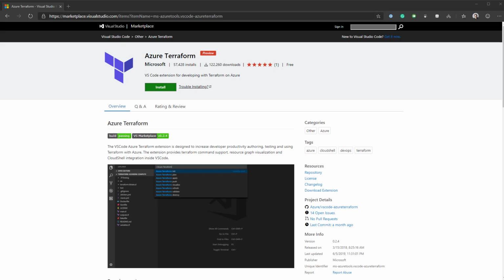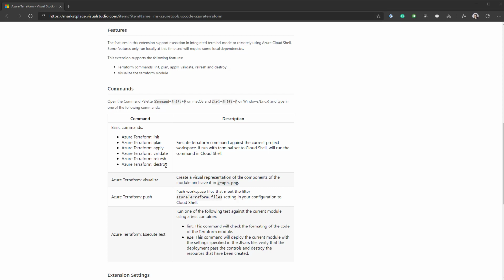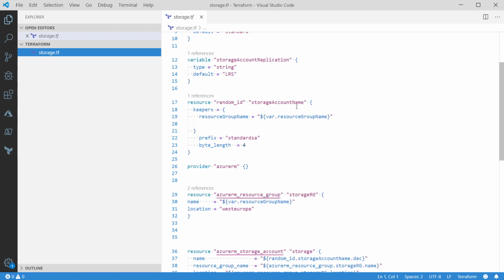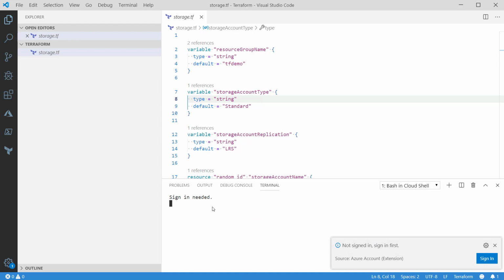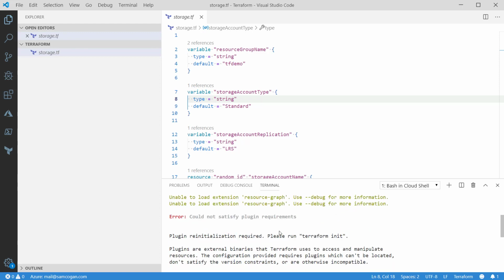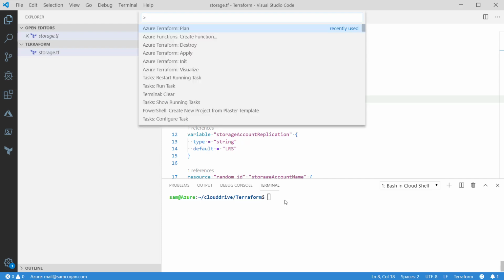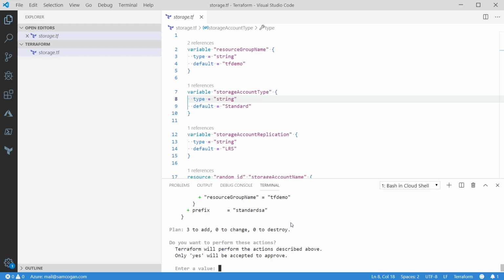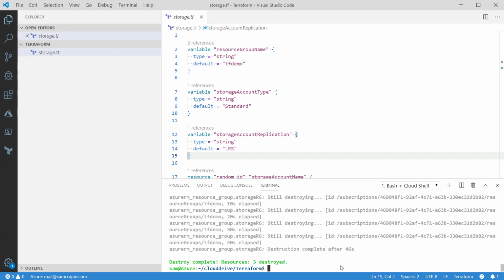Azure Snippets Episode 14: VS Code Azure Terraform Extension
This week we have a look at the Azure Terraform VS Code Extension. This extension can help speed up your development process when creating Terraform files by utilising Azure Cloud Shell to run your Terraform commands directly in Azure.